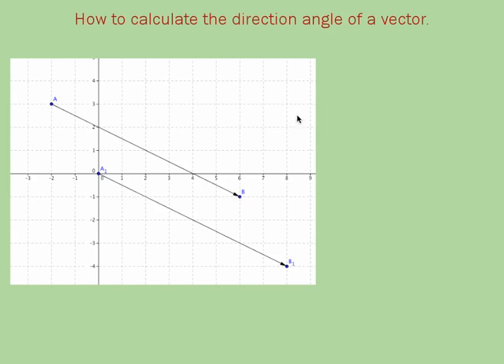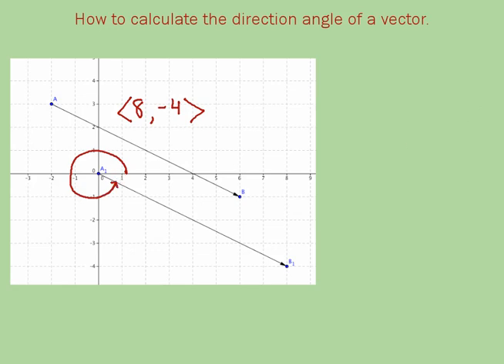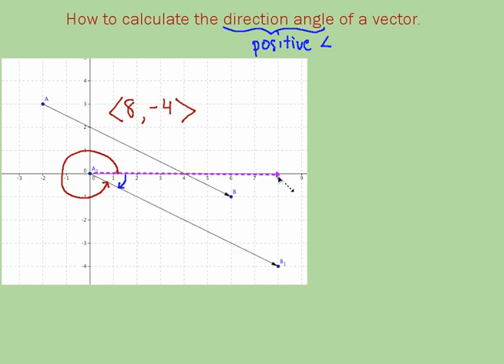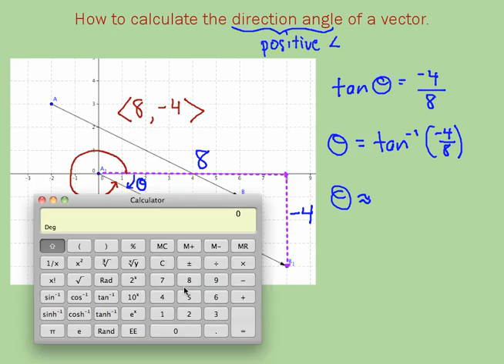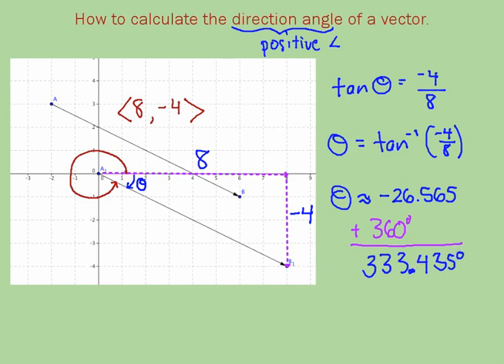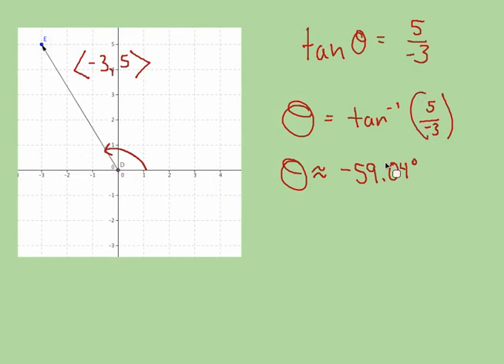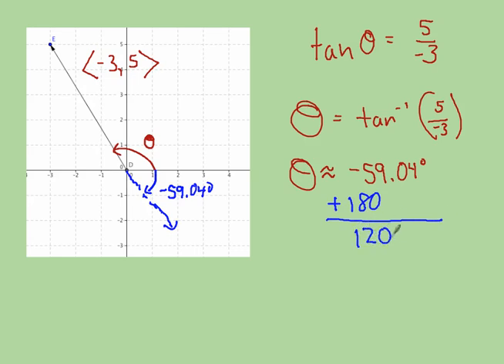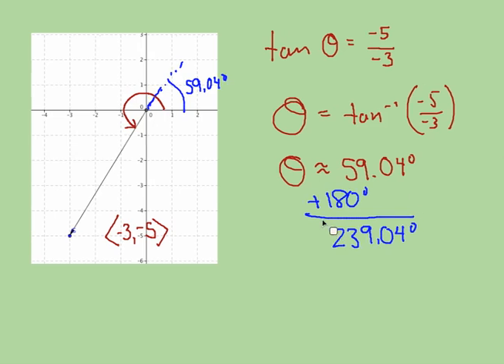Direction Angle of a Vector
This video teaches you how to calculate the direction angle of a vector. There are 3 examples of vectors in the 2nd, 3rd, and 4th quadrants.